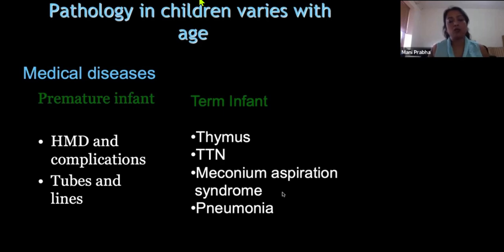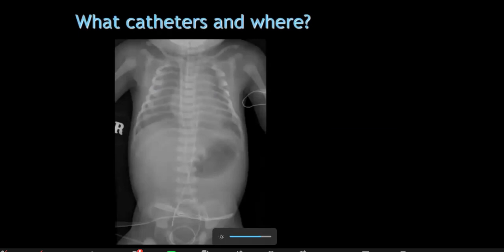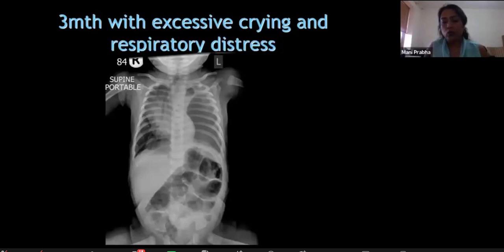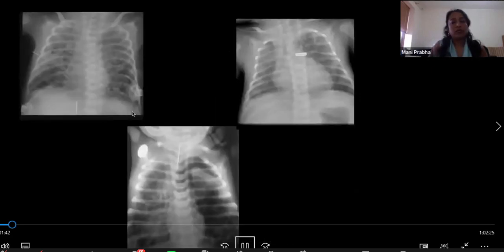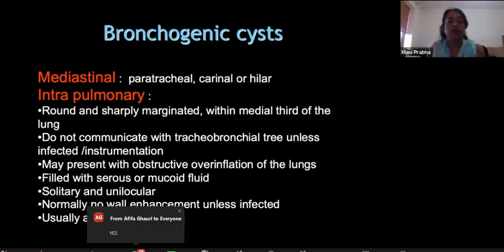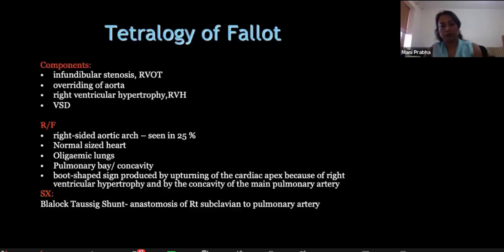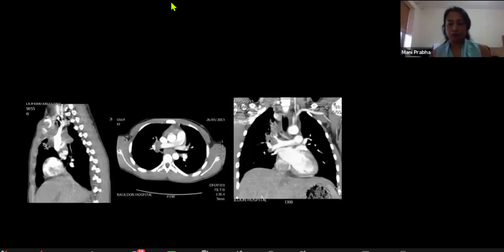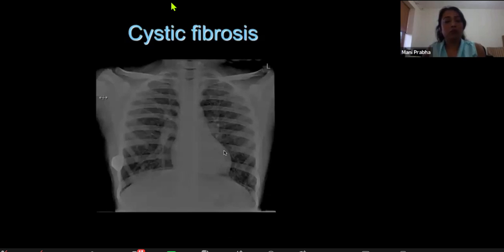paediatrics for FRCR•CHEST&CVS•P1